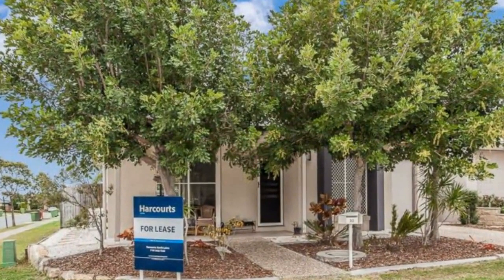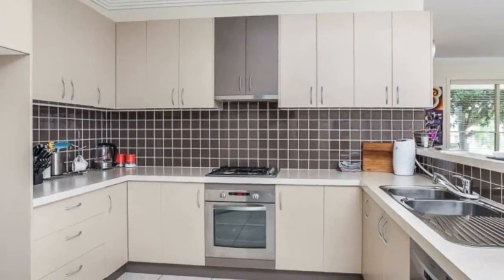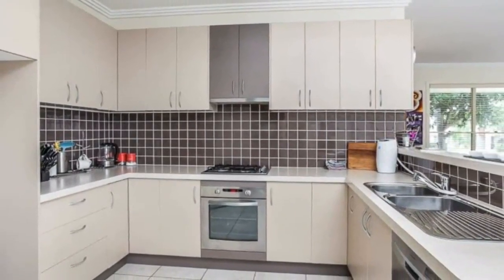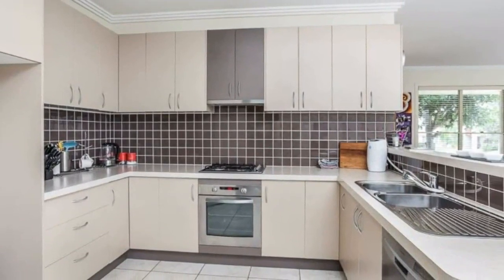33 Possum Parade NORTH LAKES, Queensland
Trendy Modern Home Opposite a Park - This well kept home over looking a large park has many
features to offer:

3 good size bedrooms
* Main with ensuite and walk in robe
* All rooms have built-ins & ceiling fans
* Open plan tiled living with air conditioning
* Chef's kitchen with plenty of cupboard & bench space
* Gas cooktop and dishwasher
* Under roof entertaining tiled area with ceiling fan
* Fully fenced rear yard with garden shed
* Single Remote garage
* Storage space in roof cavity which can be accessed by a pull down ladder
Easily maintained gardens

Please note: Water charges apply
Small outside animals at owners discretion

***Please Note***
By registering for an inspection, you will be instantly informed of any updates, changes or cancellations for your appointment. Go to 'Book an Inspection Time' to book your inspection or register to join an existing inspection. You can choose a day and time that suits you. You can only do this on your laptop or IPad not your mobile. The fastest and easiest way to apply for this property is through 1Form using the Apply Online feature, you will need an application code to apply, supplied after you have inspected the property. Prior to applying for this property please ensure you have conducted your own enquiries, with your preferred supplier, regarding the availability of NBN or any other service you may require. *